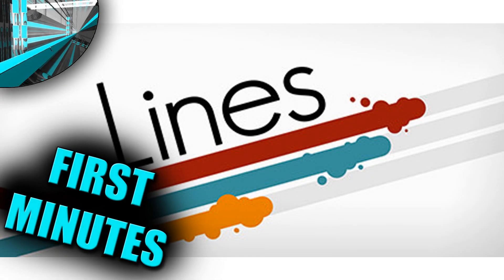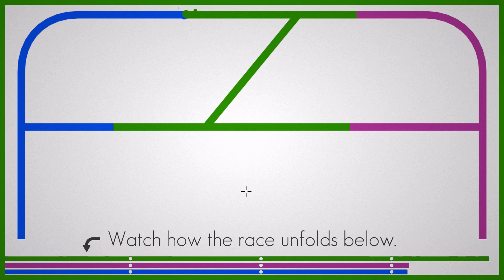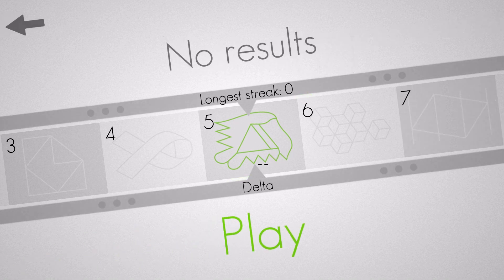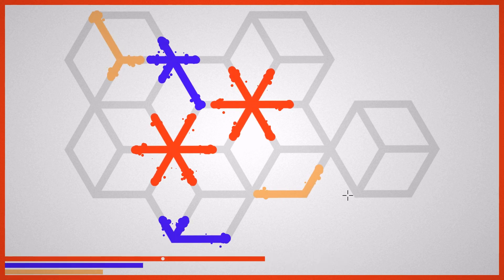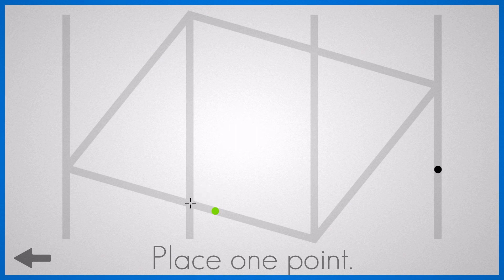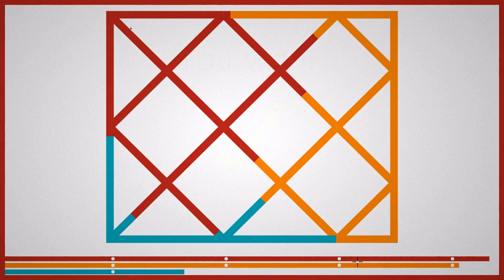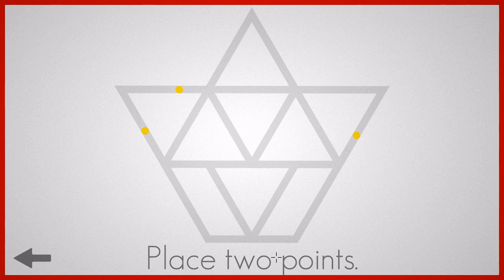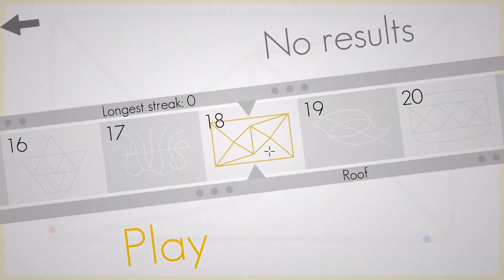Lines - First Minutes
"Lines is an abstract ‘zen’ game experience where form is just as important as function. Place or remove Dots to initiate a colourful race that fills a drawing. The colour that dominates the race wins."